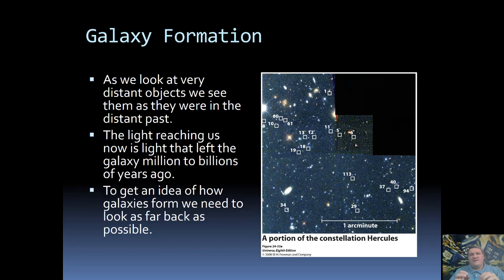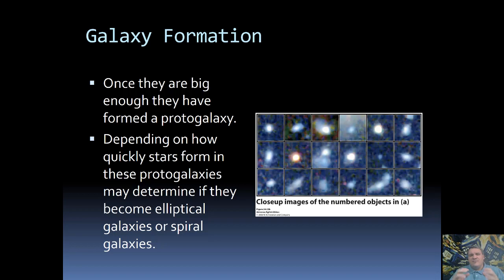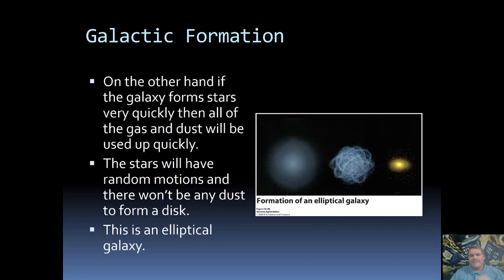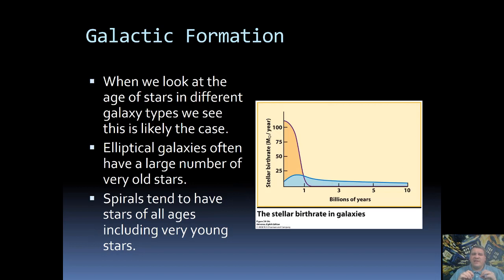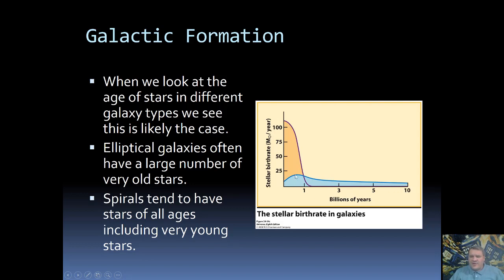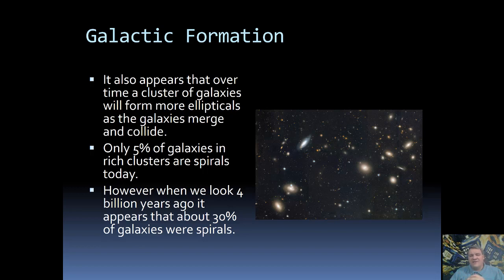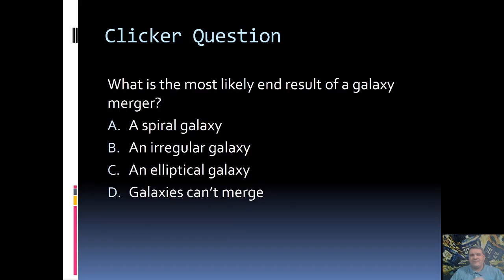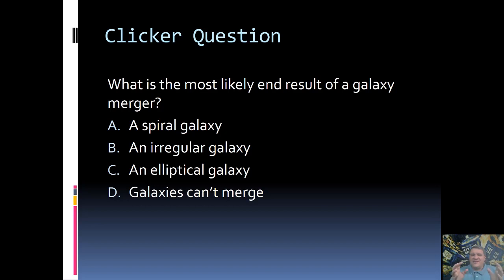Ch. 16 video 5